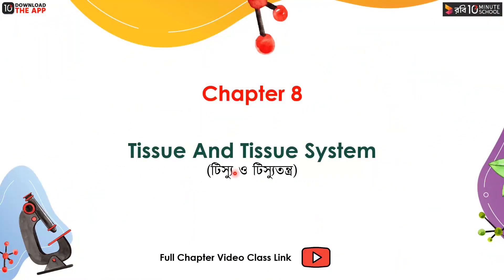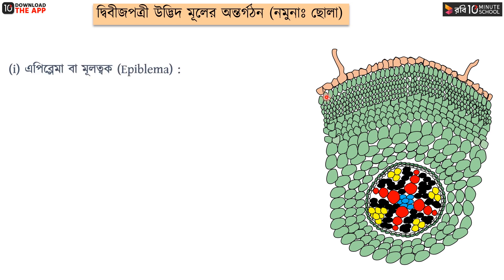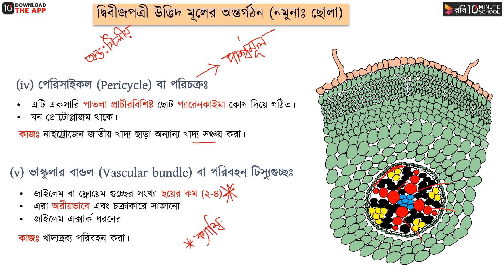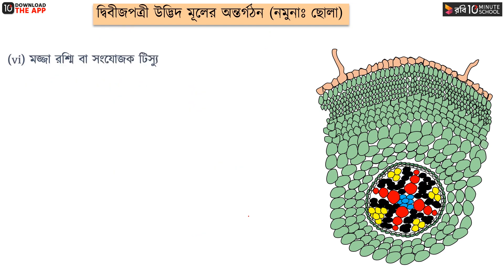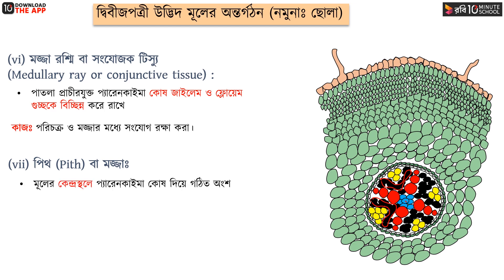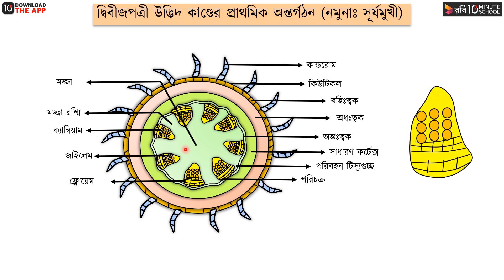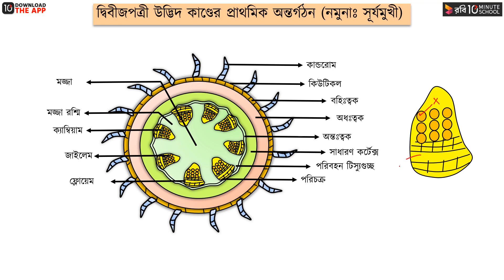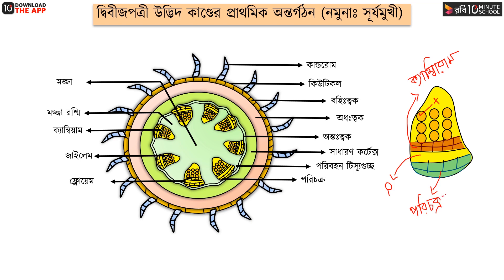০৮.০৬. অধ্যায় ৮ : টিস্যু ও টিস্যুতন্ত্র - দ্বিবীজপত্রী উদ্ভিদের মূল ও কান্ডের অন্তর্গঠন [HSC]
সর্বনিম্ন সময়ে সর্বোচ্চ প্রস্তুতি নিশ্চিত করতে টেন মিনিট স্কুল এইচএসসি পরীক্ষার্থীদের জন্যে নিয়ে এসেছে একটি বিশেষ Crash Course! ১৩টি বিষয়ের ওপর ৩৫০টি লাইভ ক্লাস, ৩৫০টি লেকচার শিট, ৩৯টি মডেল টেস্ট, এবং ৫০টি সলভ ক্লাসের এই কমপ্লিট প্যাকেজে মাত্র ৫ মাসেই নেওয়া যাবে এইচএসসি পরীক্ষার পূর্ণাঙ্গ প্রস্তুতি! 💁‍♀️

তোমার সর্বোচ্চ প্রস্তুতি সুনিশ্চিত করতে আমরা আছি তোমার পাশে। ❤ বিশ্ববিদ্যালয় ভর্তিযুদ্ধের প্রস্তুতি নেওয়ার স্পেশাল প্রোগ্রামের লিংক

অপেক্ষার অবসান হয়ে গেছে। এসে গেছে ২০২০ এর সবচেয়ে প্রতীক্ষিত কোর্স। 😇 রবি টেন মিনিট স্কুল নিয়ে এলো বিশ্ববিদ্যালয়ের সকল বিভাগের  ভর্তিযোদ্ধাদের জন্যে পূর্ণাঙ্গ একটি কোর্স! ক্লাস, কুইজ, রুটিনমেনে পড়াশোনা, রিভিশন এবং শিক্ষকের সরাসরি গাইডলাইন সবই পাওয়া যাবে একটি কোর্সেই। কোর্সে ভর্তি হওয়া প্রত্যেকটি শিক্ষার্থীরা পাবে কোর্সের সব ইন্সট্রাক্টরদের সরাসরি গাইডলাইন এবং সাপ্তাহিক প্রবলেম সলভিং ফেইসবুক লাইভ।

স্বপ্ন দেখবে তুমি আর সেটাকে সত্যি করতে তোমাকে প্রস্তুত করবো আমরা। এবার ভর্তিযুদ্ধে অংশ নেওয়া হবে শতভাগ প্রস্তুত হয়েই। 🦸‍♂️

ভর্তি পরীক্ষার্থী বন্ধুরা, তোমরা তৈরি তো? 😀

Series: Biology 1st Paper [HSC]
Instructor Name: Sabiha Tasnim Nishy

10 Minute School এর সাথে শেখা কখনও থামিও না, যেখানে তুমি পাবে ভিডিও টিউটোরিয়াল যা থেকে শিখে তুমি কুইজ দিয়ে নিজেকে যাচাই করে নিতে পারো, নিজের দক্ষতা বাড়ানোর জন্য পাবে অসাধারণ প্রশিক্ষক যারা তোমাকে নির্দেশনা দিবে। 10 Minute School এ তুমি পাবে লাইভ ক্লাস, ইন্টার্যাক্টিভ ভিডিও, ব্লগ, ডেভেলপমেন্ট সেকশন, স্মার্টবুক যার মাধ্যমে পুরো শিক্ষাগ্রহণ প্রক্রিয়াই হয়ে উঠবে আনন্দদায়ক এবং সকলে সুযোগ পাবে যাতে তারা শেখার, অনুশীলনের এবং উন্নতি করতে পারে।